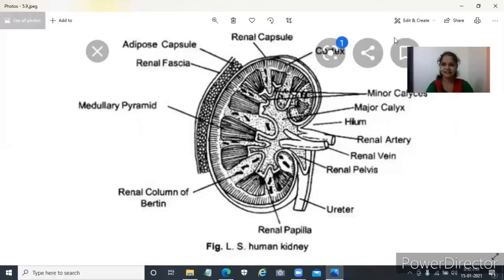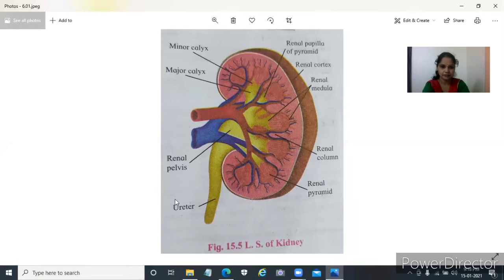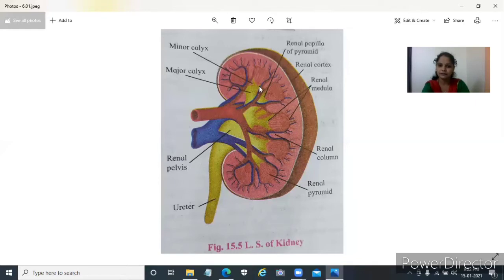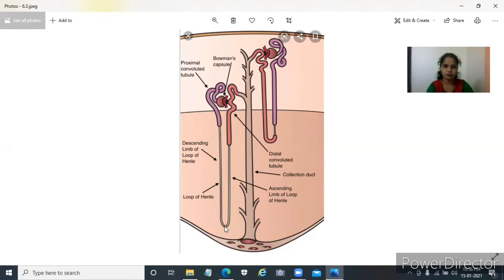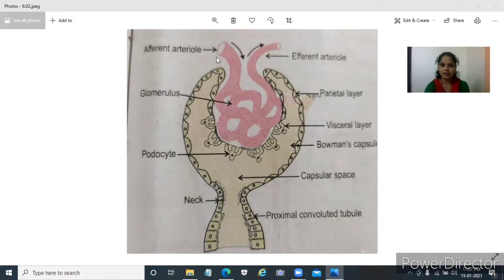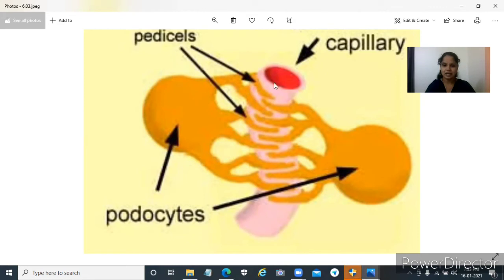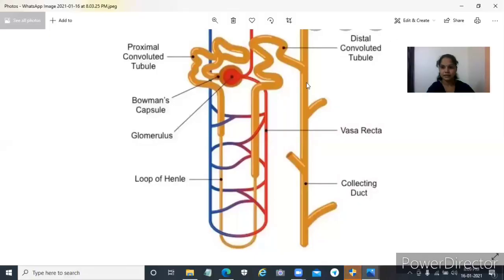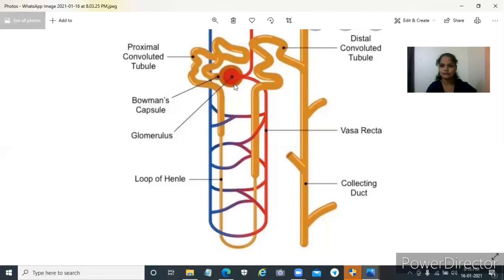Histology of Kidney